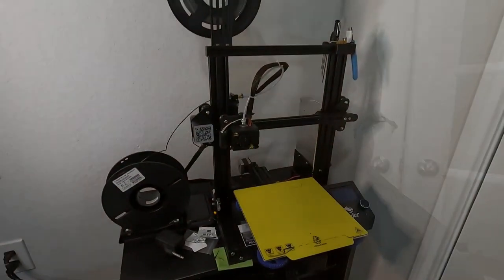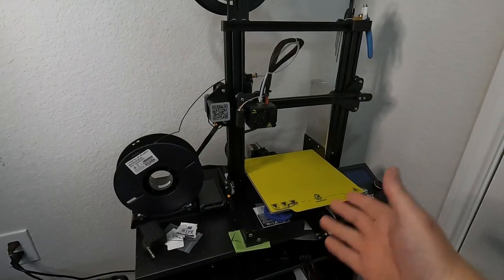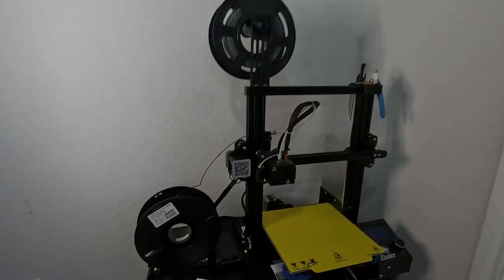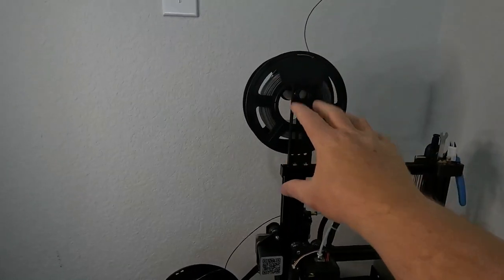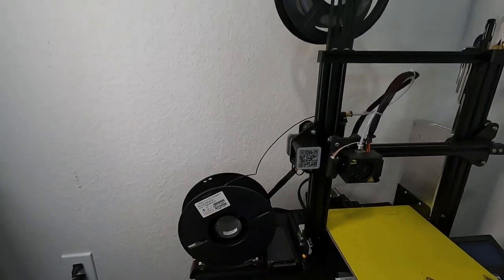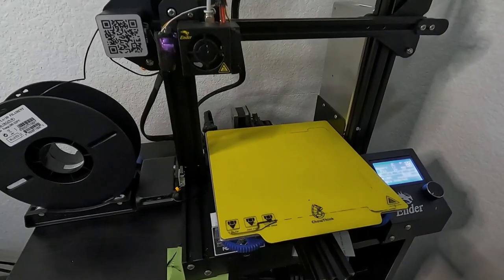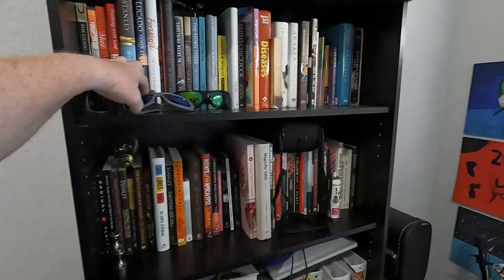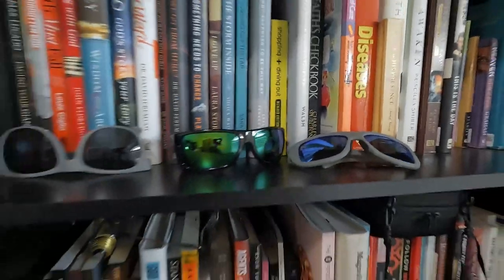Ender3 Pro Review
Links will update soon